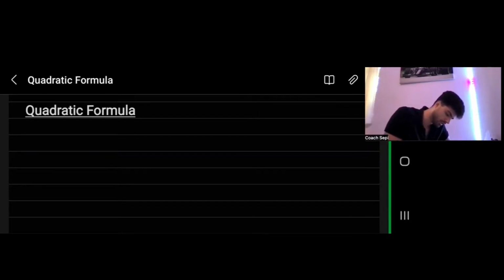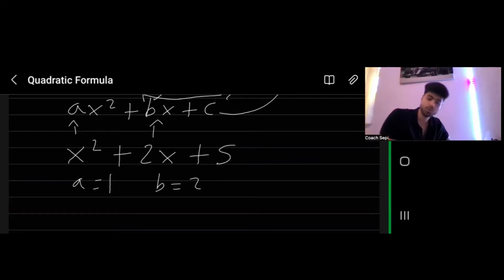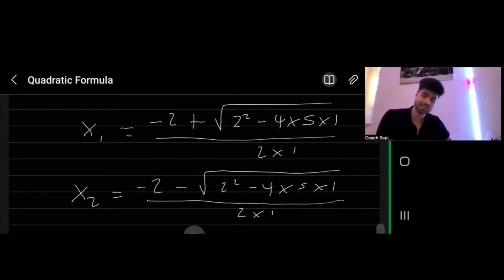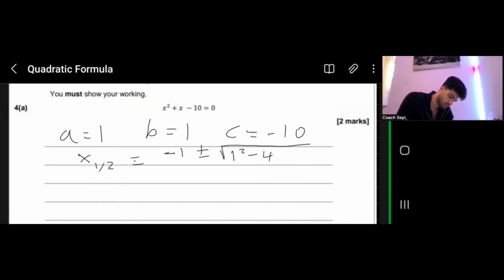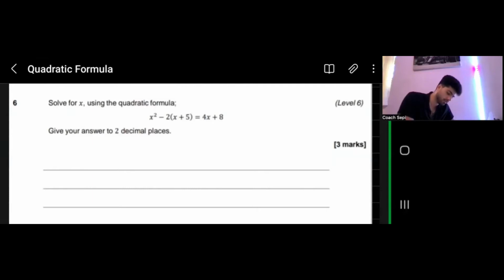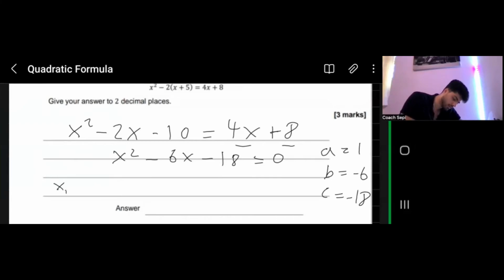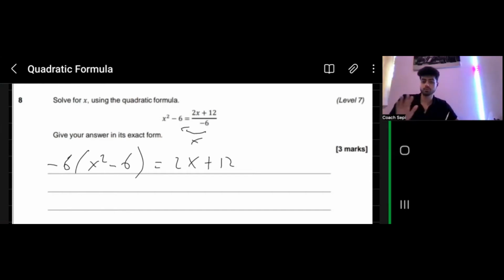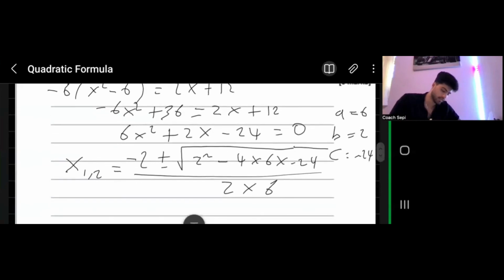Easily Solve Quadratics with the Quadratic Formula